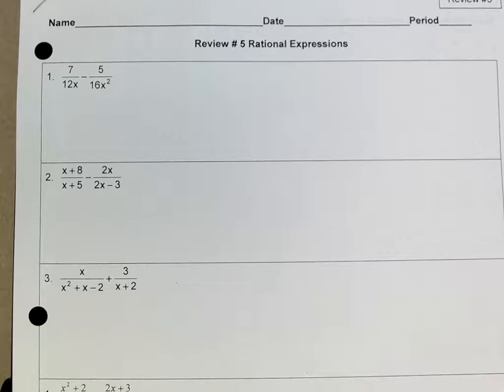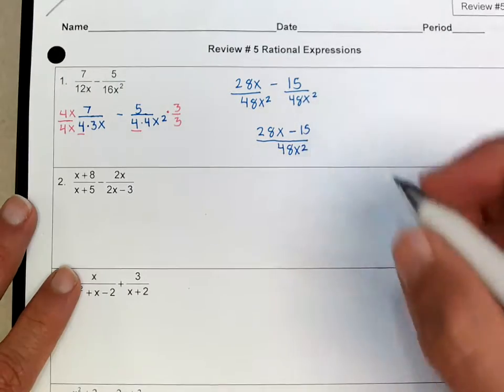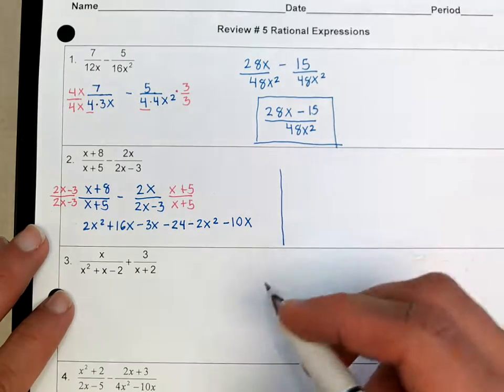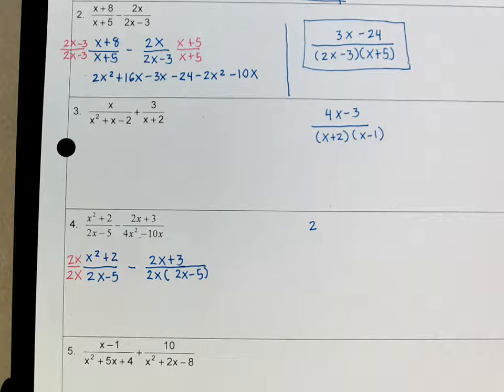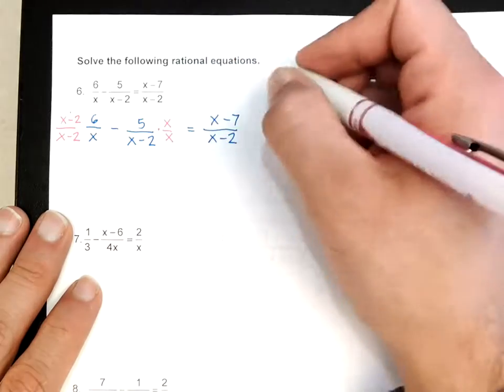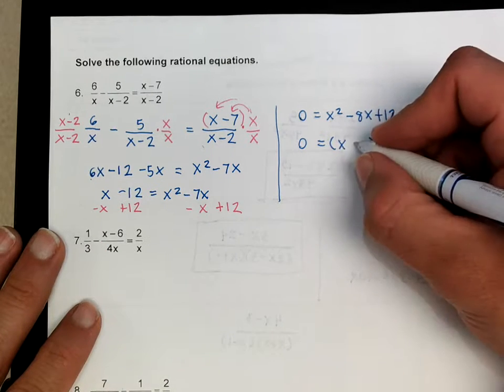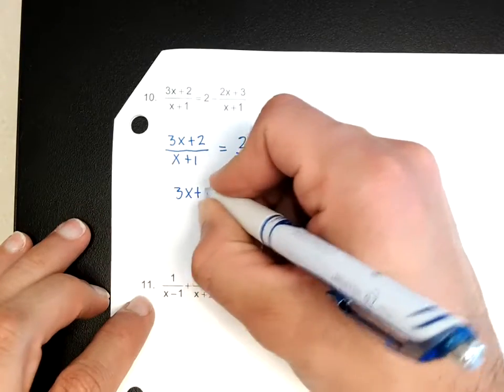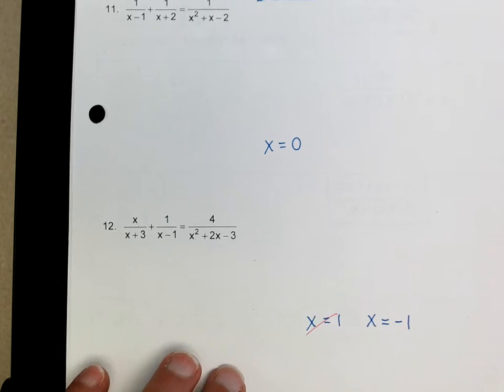Alg 2 Review for April 1st